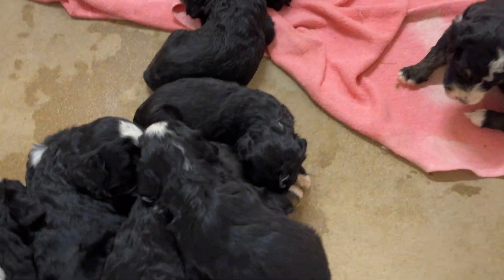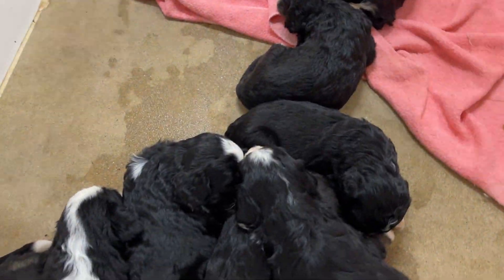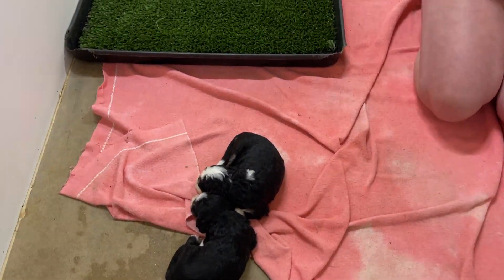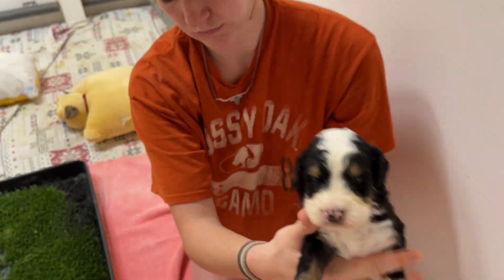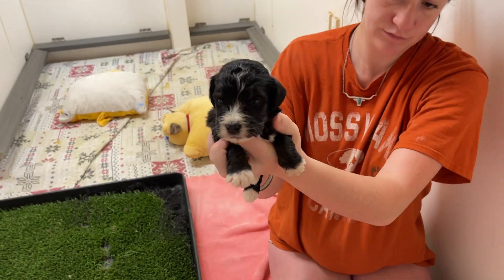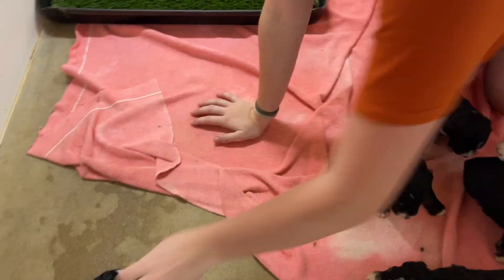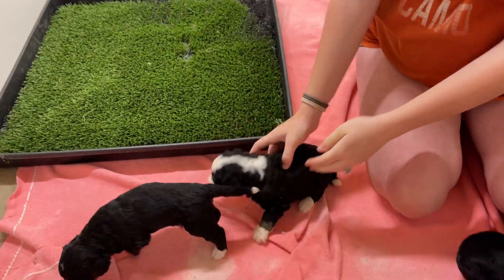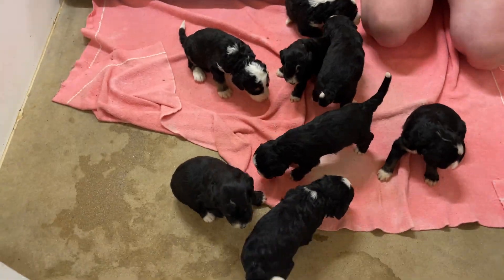Deb's Doodles Movie Monday 9-4-2023 Montana